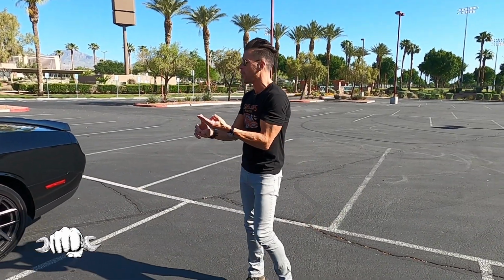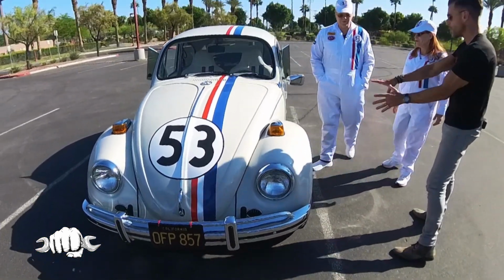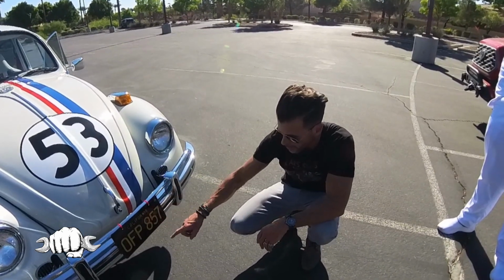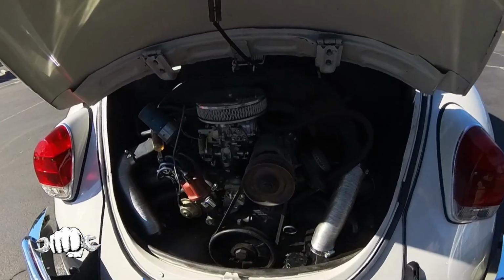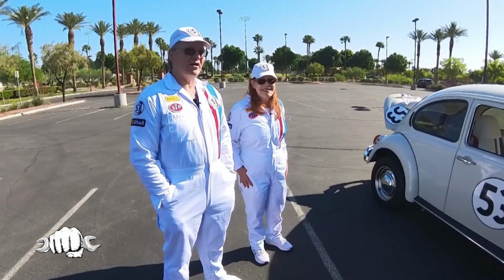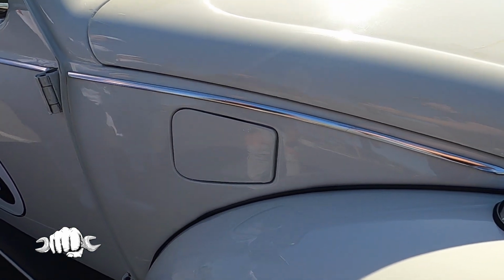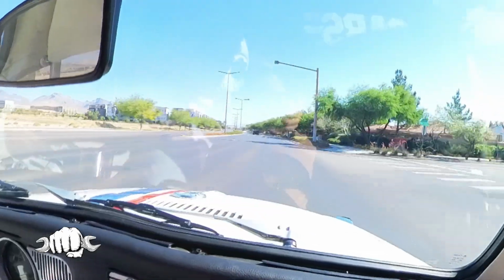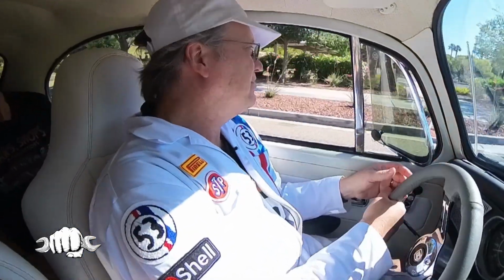Meet HERBIE! The Las Vegas Love Bug. Walk Around & Ride Along!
In Episode 116 of CARS, SHOPS & COLLECTIONS we meet up with Sean and Nicole to see their Herbie The Love Bug tribute car! A 1971 Volkswagen Bug!

Sean & Nicole share the full backstory on their HERBIE. Nicole had always spoke about getting a Herbie and the stars aligned for her to get her own ‘53’ on her 53rd birthday.

After they purchased their VW Sean and Nicole did a full overhaul of the vehicle and officially debuted their Love Bug at Wynn Concourse!

Herbie is an iconic car and movie star…. Not only do we learn more about this VW but we learn about the history of Herbie and a few rare facts about the filming of the classic Disney movie.

A HUGE thank you to Sean & Nicole for taking the time to show us their treasure. Gene (Our shows Photographer and Editor) is a massive Herbie fan and it was a blast having him drop his Herbie knowledge into the Episode. We end with a rather TIGHT but epic ride along.

Herbie first came on the scene in 1969 with ‘The Love Bug.’ Followed by ‘Herbie Rides Again’ in 1974, ‘Herbie Goes To Monte Carlo’ in 1977 and ‘Herbie Goes Bananas’ in 1980.

Each week we put the spotlight on unique cars and the people behind them!

👕 Want a shirt? to get yours!